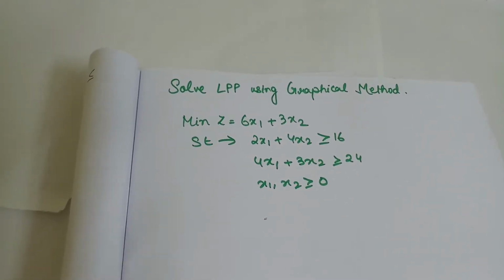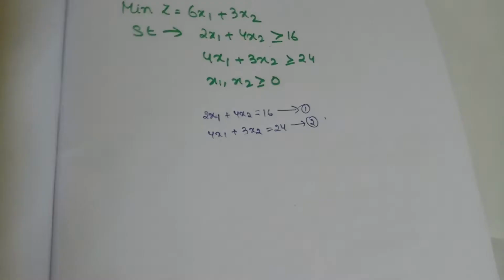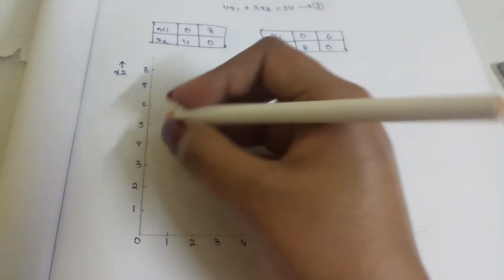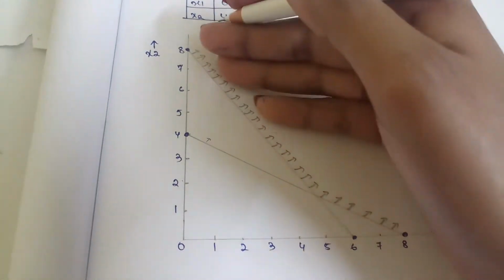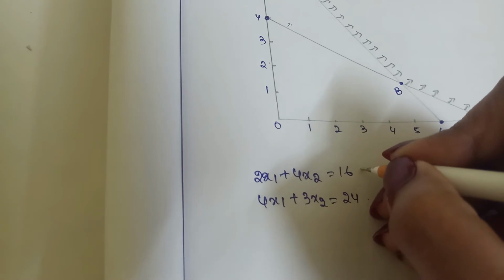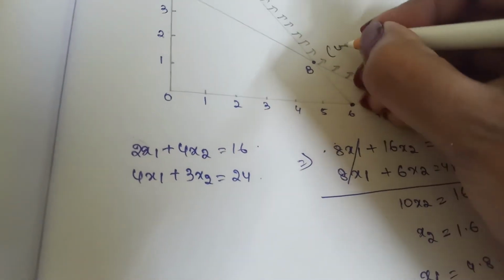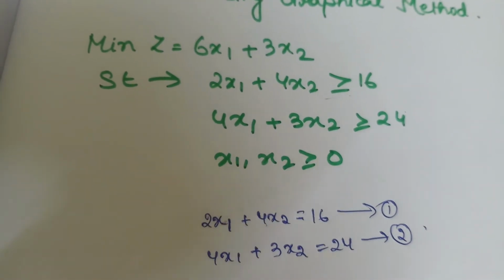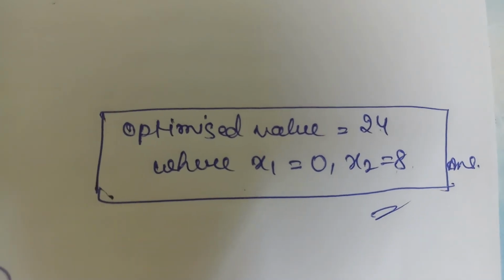Lpp using Graphical Method (Minimization Function) question 13